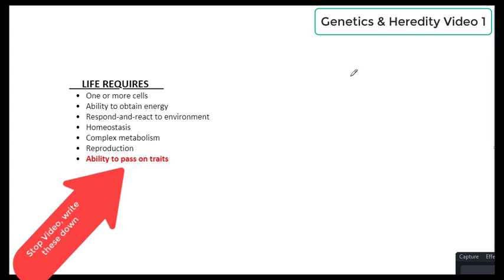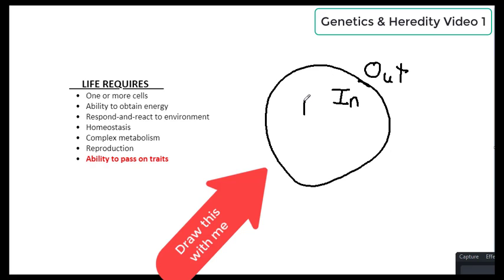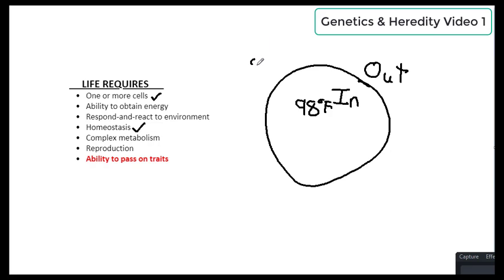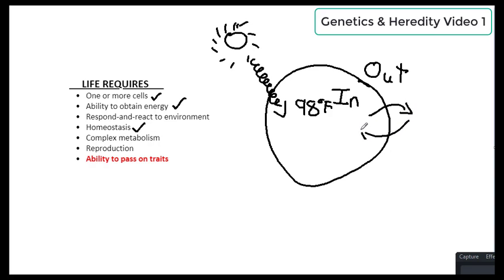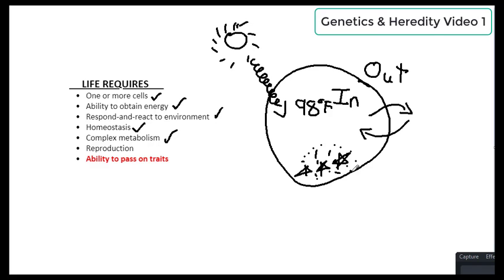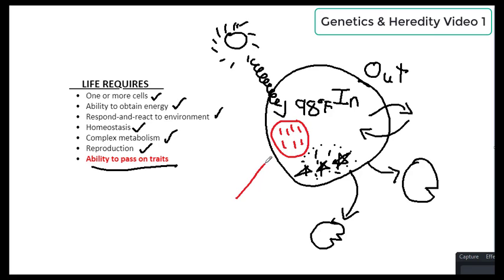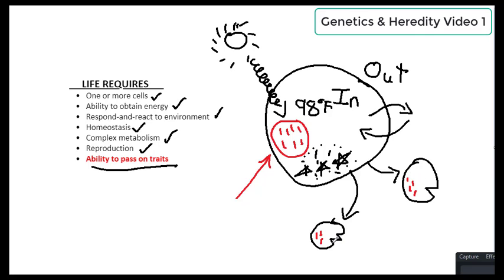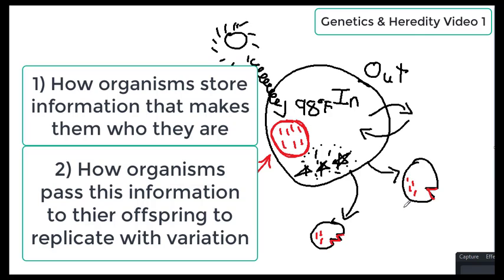Genetics 1: Life & Genetics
Review 7 essential characteristics for life and where genetics and heredity fit in.

8th Grade Biology